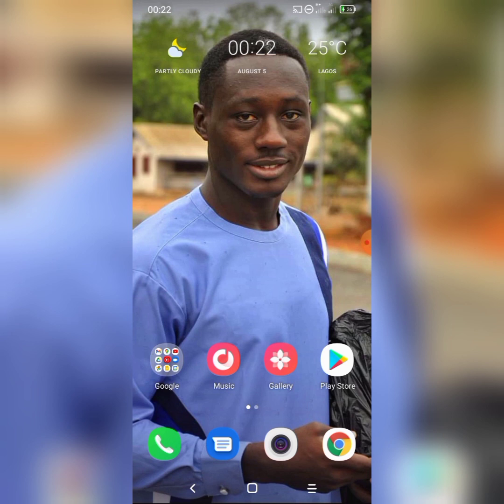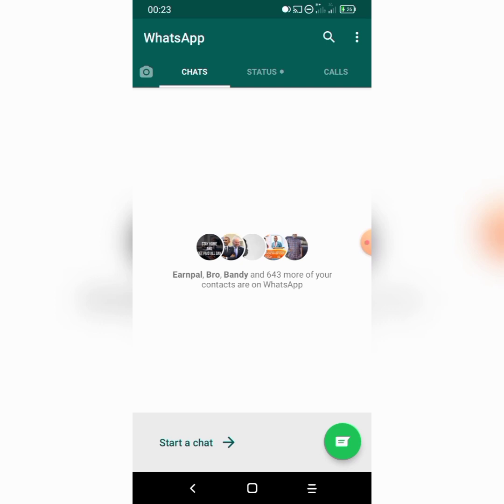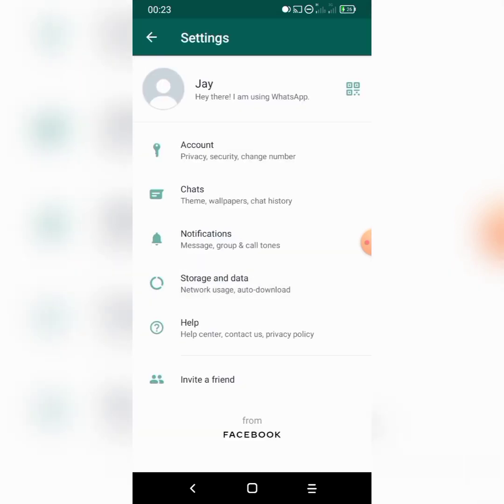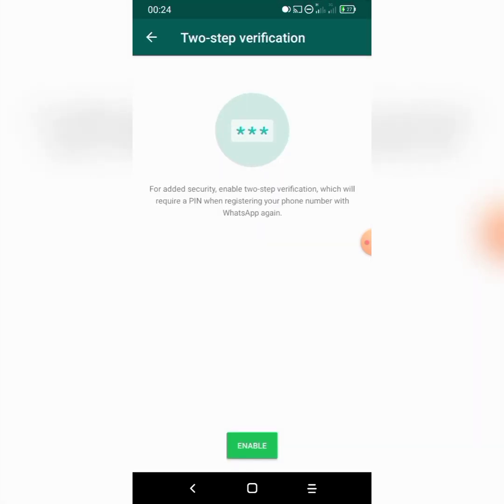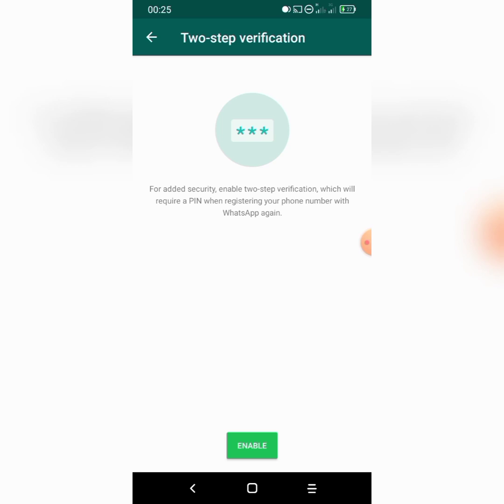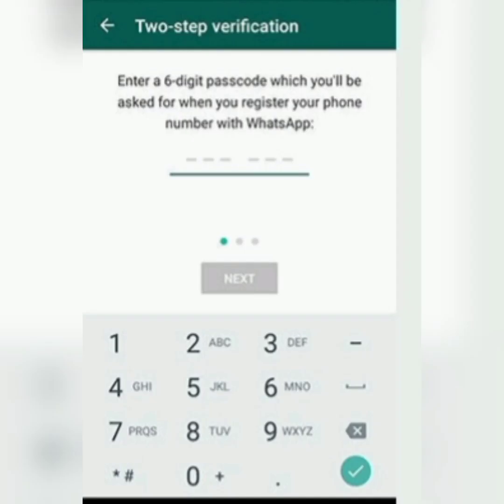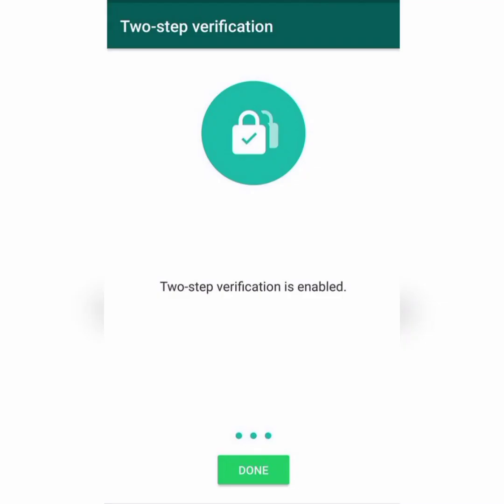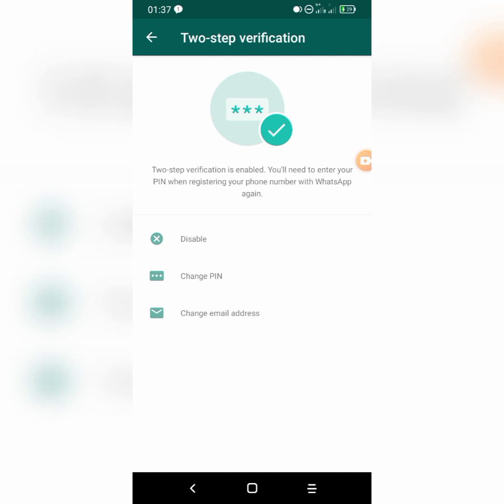How to Enable Two Factor Authentication(2FA) on WhatsApp for Android Users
Learn Easily How to Enable Two Factor Authentication(2FA) on WhatsApp. Protect your WhatsApp account with a six digit PASSCODE to prevent unauthorized access or someone HACKING your account.